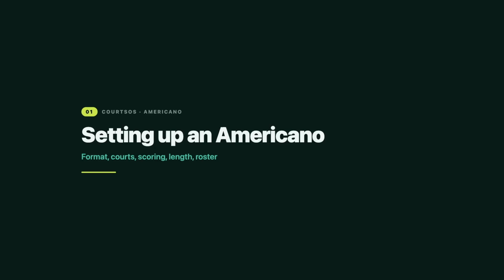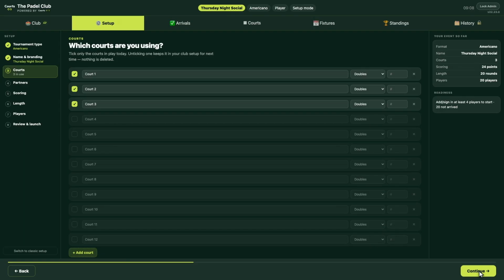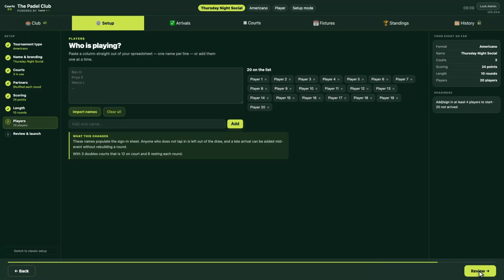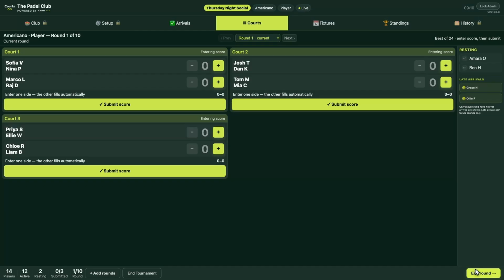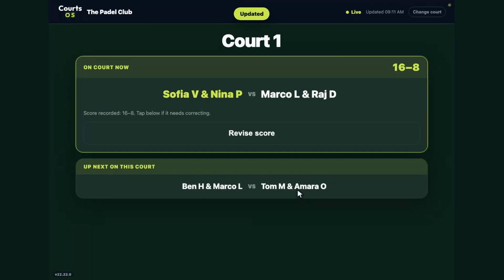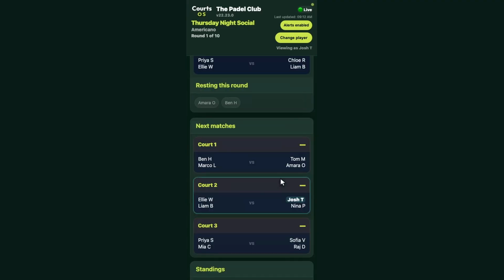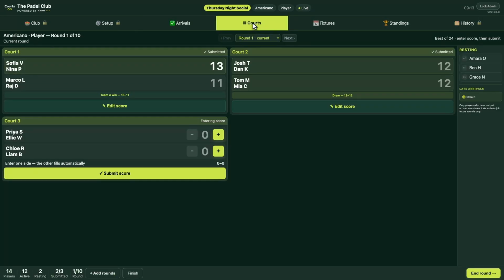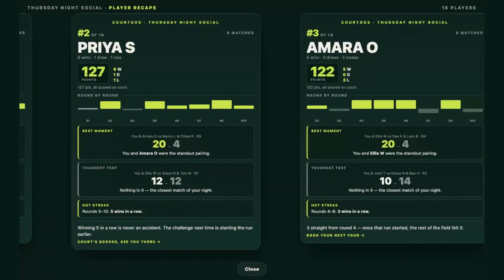How to run an Americano on CourtsOS.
Everything it takes to run a padel Americano on CourtsOS, from an empty screen to a live leaderboard — including the two things that actually happen on the night and nobody demos: somebody turns up late, and somebody has to leave early.
Sixteen players, three courts, 24 points a game, ten rounds. No cuts, no mock-ups — this is the app doing the work.

• Setting the event up — format, courts, scoring, length, and pasting the roster straight out of a spreadsheet, email, or note.
• Players signing themselves in on a tablet by the door
• Locking the sheet and starting round one, with the whole running order dealt
• Scoring from the iPad on the net post
• Scoring from a player's own phone — no app, no account, just a link
• Correcting a score after it has been submitted
• A late arrival joining from the next round
• A player leaving early and keeping the points they earned

CHAPTERS
0:00 Setting up an Americano
1:32 Players sign themselves in
1:59 Lock the sheet, start round one
2:28 Scoring from the court iPad
3:13 Scoring from a phone
4:21 Correcting a score
4:58 Somebody arrives late
5:22 Somebody leaves early

A FEW THINGS WORTH KNOWING
Scores have to add up to the game total, so a court physically cannot report a total that does not exist. Rounds move on by themselves once every court has submitted. Rests are spread evenly and a resting player is credited, so sitting out never costs anyone points. And when you press Finish, the results are archived, the summary goes out by email, and every player gets a recap of their own night.
Americano is one of ten formats — Mexicano, Mixicano, Beat the Box, Rule the Court, Punk, Interclub, Match Play, Cup and Tiebreak 10s are all in there too. More walkthroughs to come.

CourtsOS — events run better.